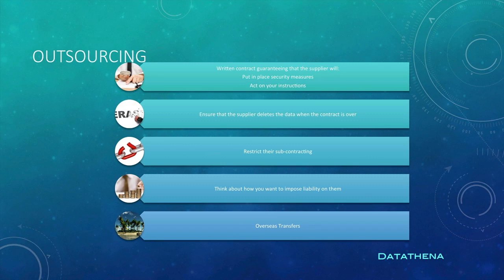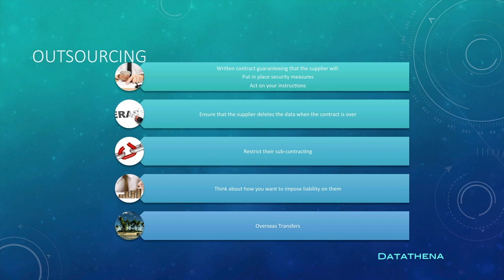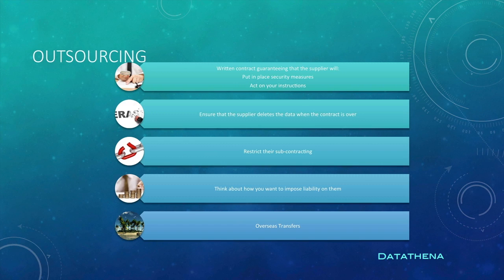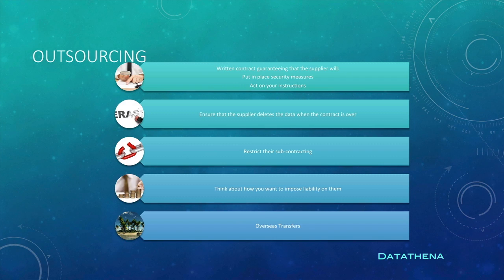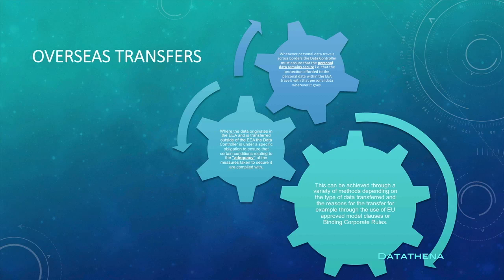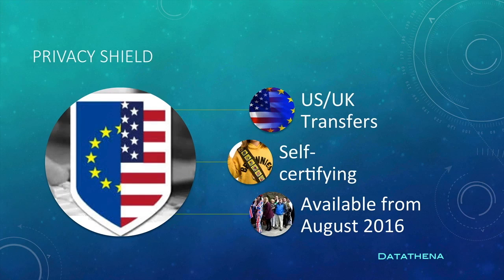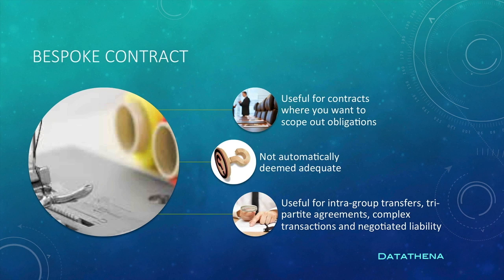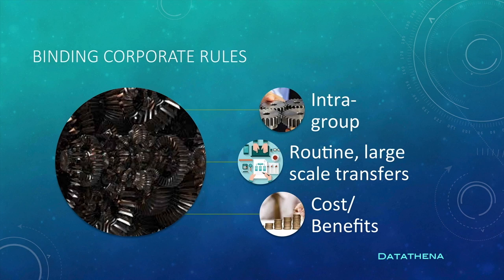DATATHENA Overseas Data Transfers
DATATHENA is a hub of free and accessible information, designed to inspire you to create new and innovative data concepts. We offer a number of products and services, including a Data Document Shop, Data Forum, General Data Protection Regulation (GDPR) advice, Virtual Data Protection Officer, Data Monetisation, Data Audits, Data Breach Management, Digital Marketing and Video Production. We want to help you on your business journey with you in charge of your data solution. Data compliance at your fingertips.